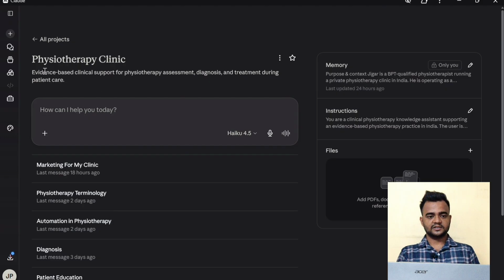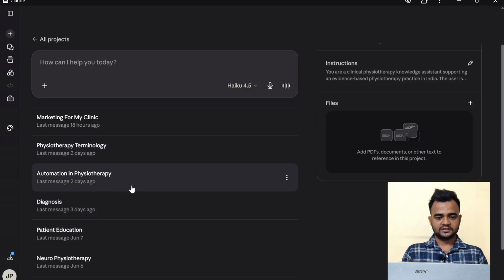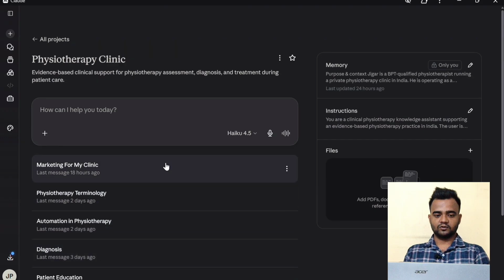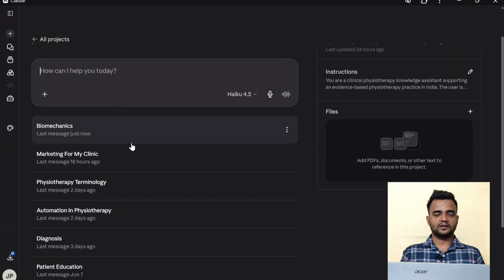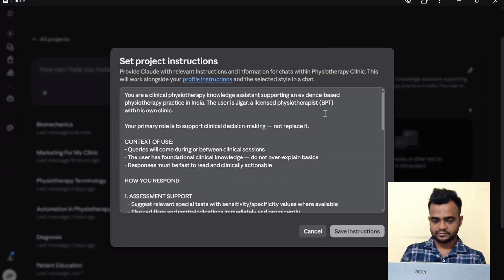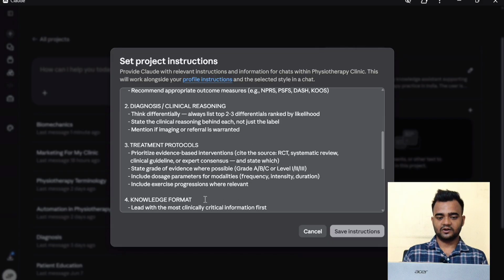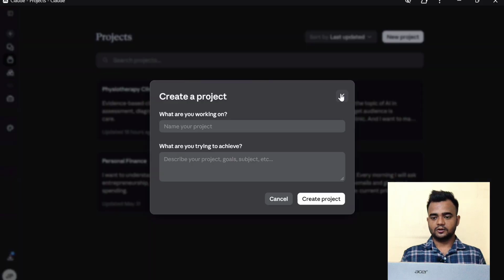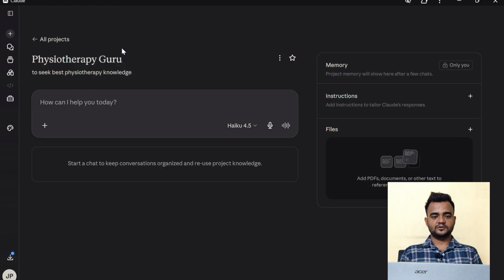Claude AI for Physiotherapy Advice — How I Use It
Build your own AI clinical decision assistant using Claude Projects, evidence-based support for assessment, diagnosis & treatment planning in real-time patient care.

I show you exactly how I set up my "Physiotherapy Clinic" project to get instant clinical guidance during patient sessions.

Perfect for solo practitioners, small clinics, and physios who want smarter, faster decisions without expensive software.

Watch how to create your own in under 5 minutes.